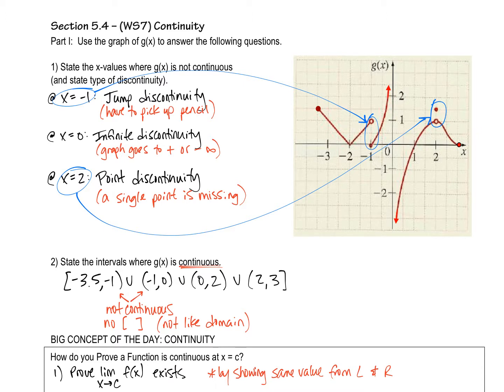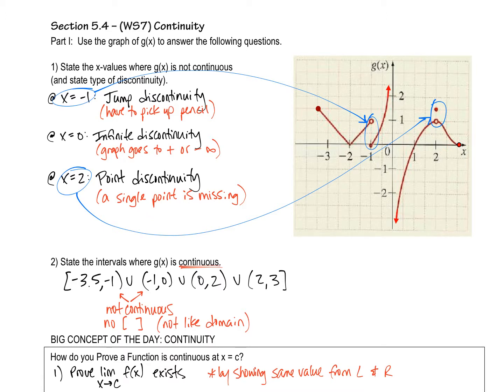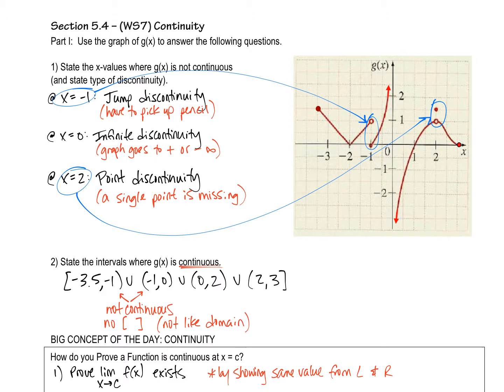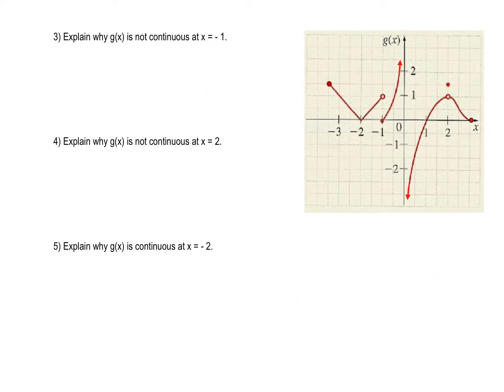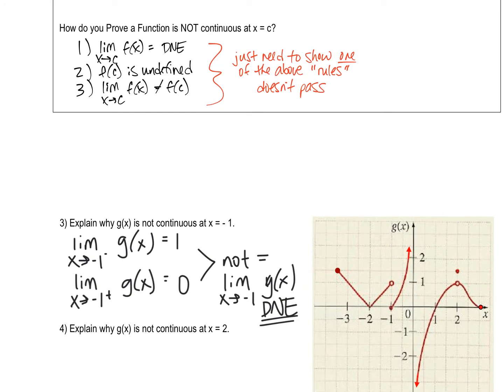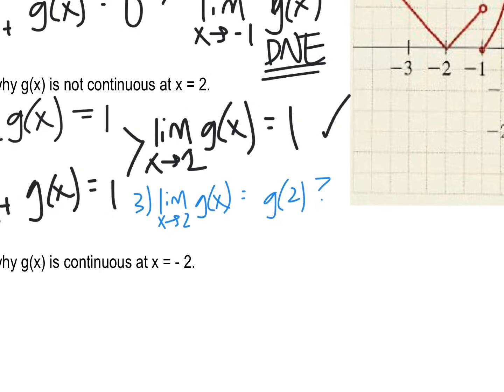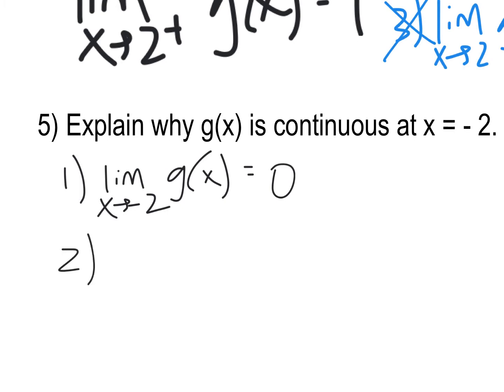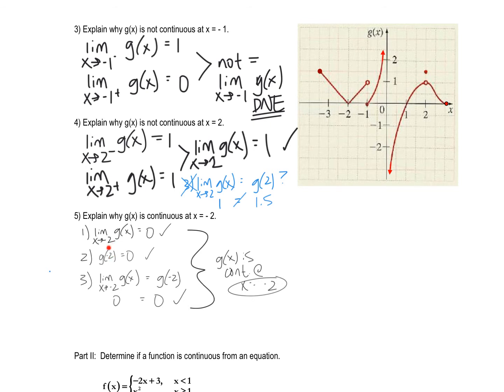408 chapter 5 continuity